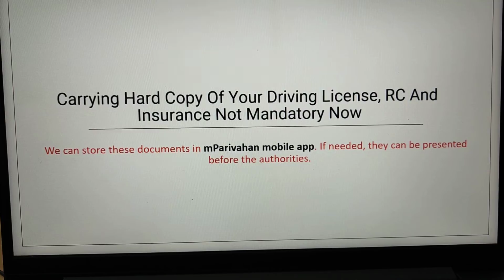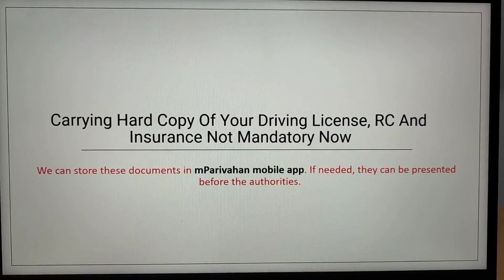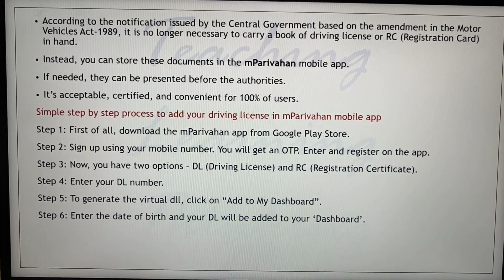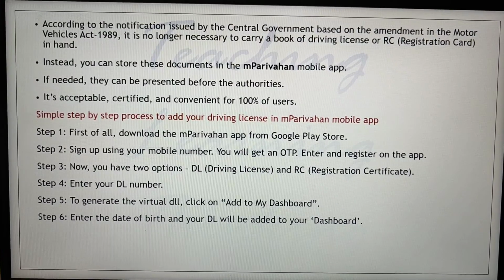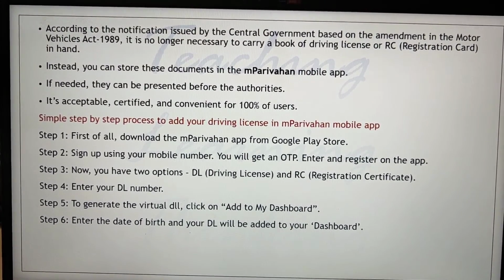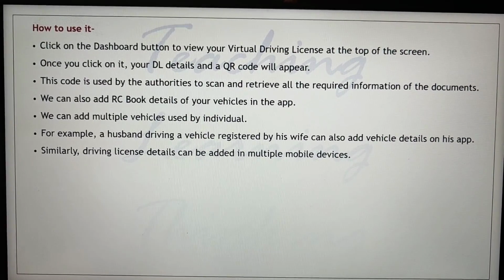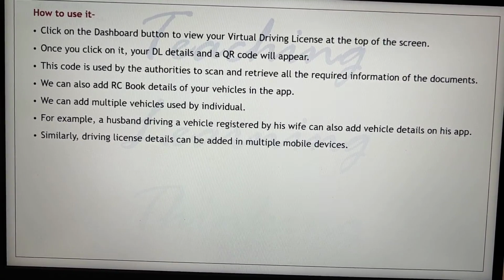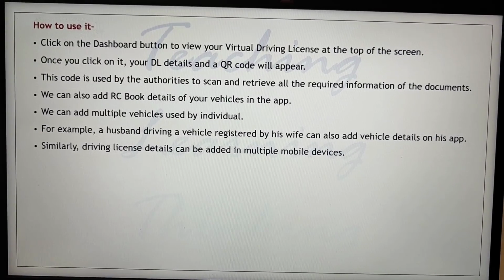Carrying Hard Copy Of Your Driving License, RC And Insurance Not Mandatory Now😎😃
Please Watch 😍😍
Support ❤️